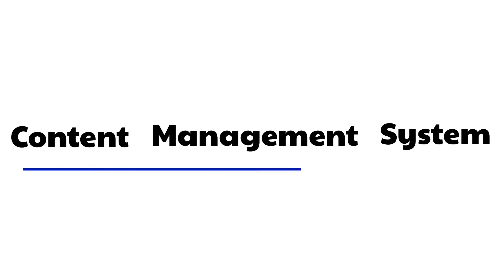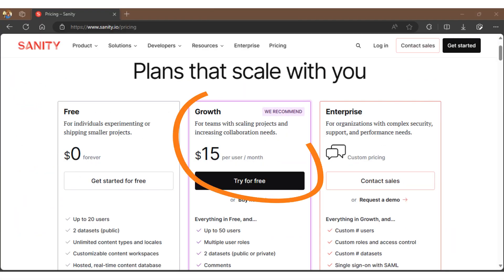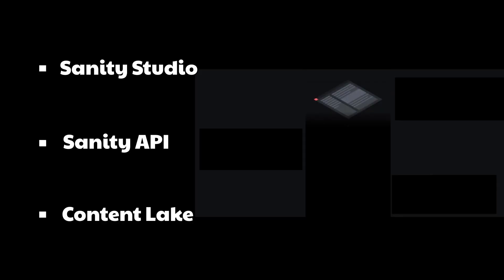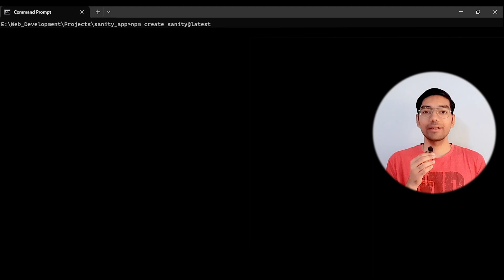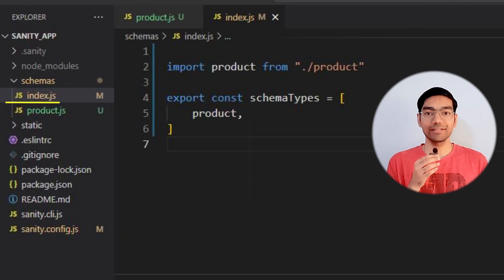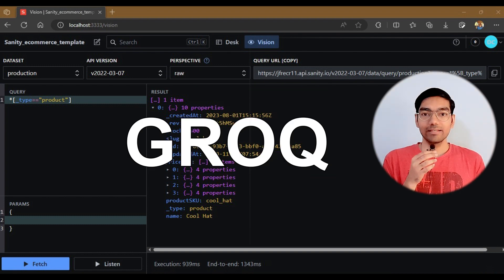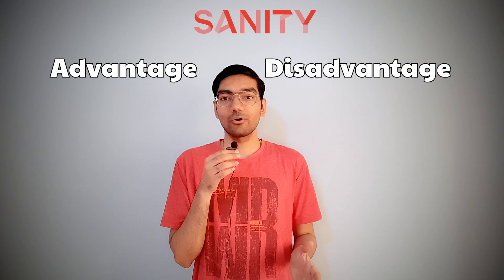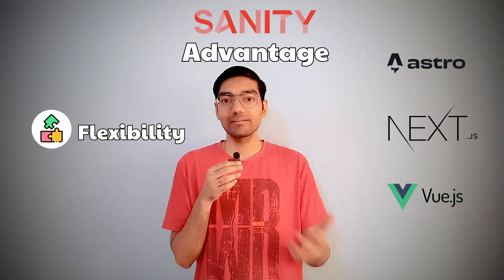Should you use Sanity as CMS ? | Sanity.IO Review | Headless CMS for Website & Apps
We will be reviewing Sanity as CMS for your new website or app. Wordpress is getting old & expensive for scaling-up website. Sanity.io is powerful solution for building headless CMS.

0:00 intro
0:26 What is a Content Management System?
0:52 What is Sanity.IO ?
1:35 Sanity Studio, API & Content Lake
1:55 Sanity Installation
2:15 Example: Create e-commerce schema in Sanity
3:15 Scalability in Sanity
3:30 Customizing Sanity Studio UI
3:52 Advantage of Using Sanity as CMS
4:23 Disadvantage of Using Sanity as CMS
5:21 Outro